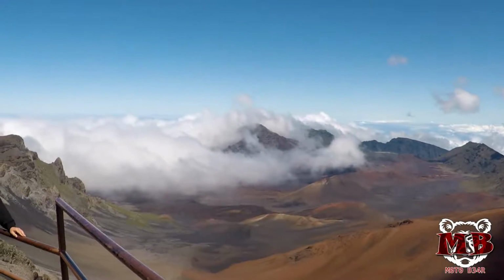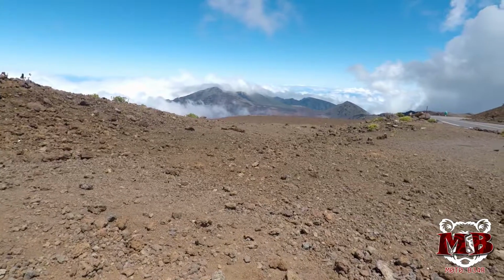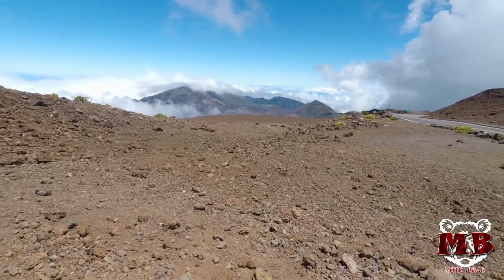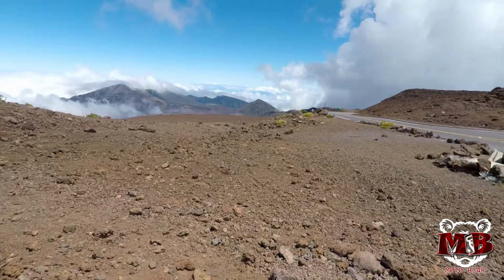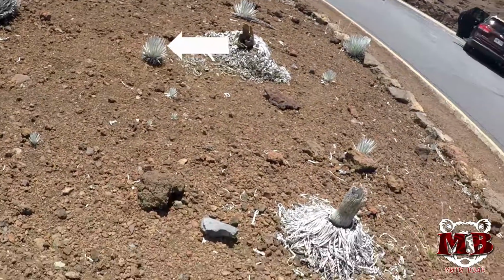S1EP18 - On top of a volcano in Hawaii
Welcome to the vlog. Doing some riding and talking.

One of the best experiences I have had so far. Awe inspiring.